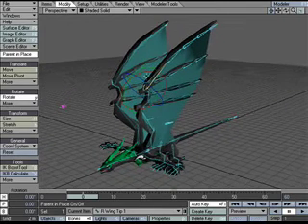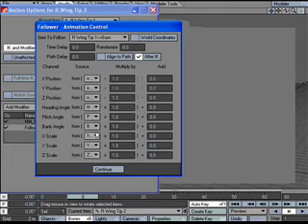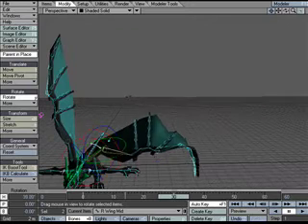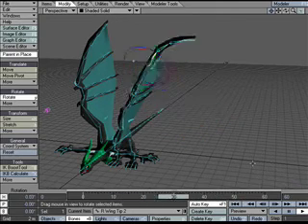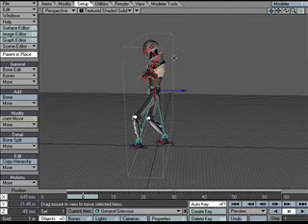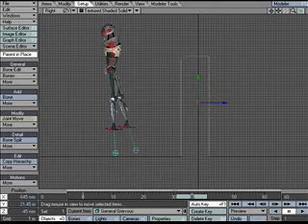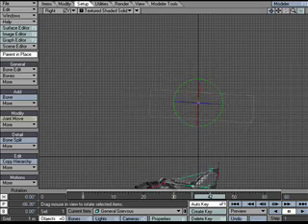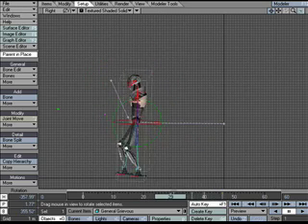Rigging Quicktips #2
More tips on rigging and animating in Lightwave 3D